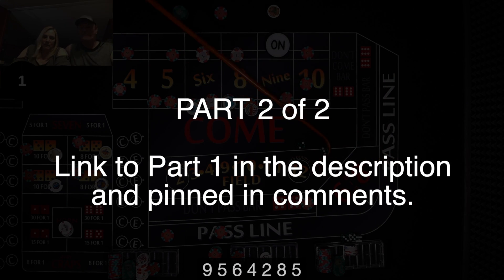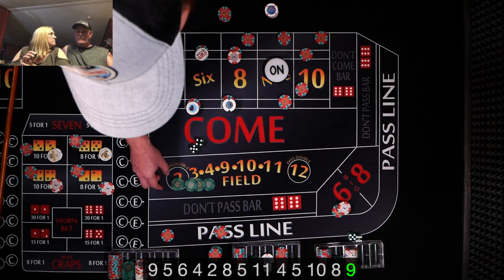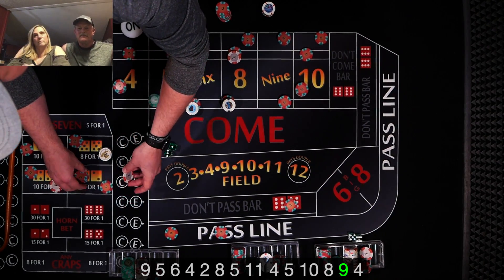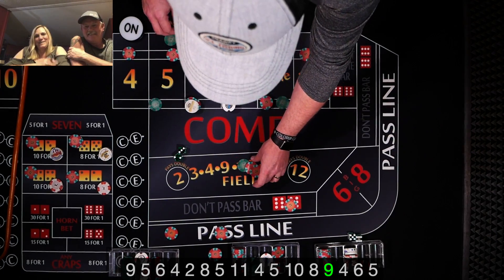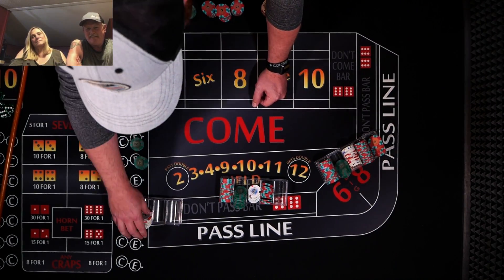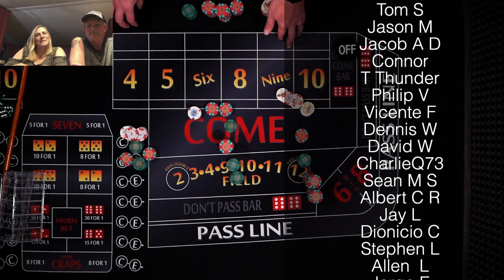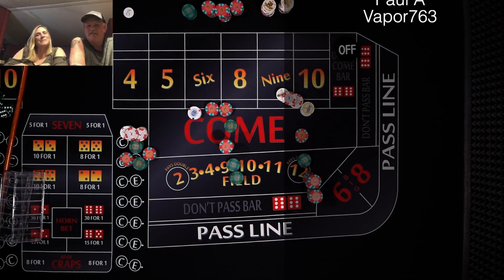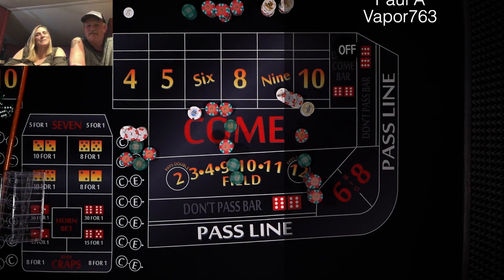Should you Play Craps Aggressive or Conservative? | Part 2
Should you Play Craps Aggressive or Conservative? Well that really depends on how the dice roll. In the end you will be proven right or wrong, but you never know going into the game. In this episode of the color up challenge, I play against two players. One aggressive player, one moderate player, and I chose to play pretty conservative. So who will win in the end?